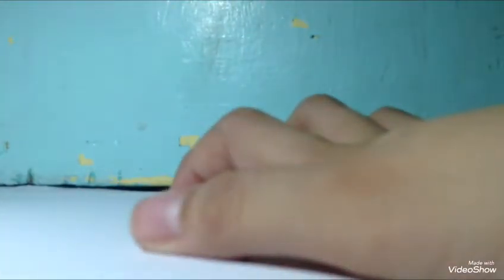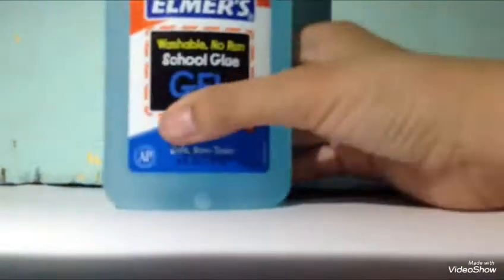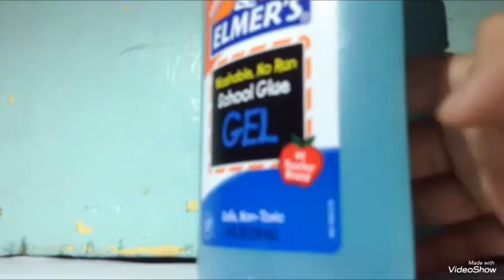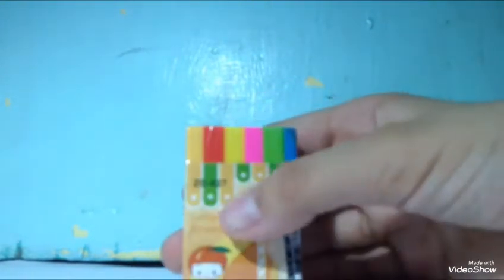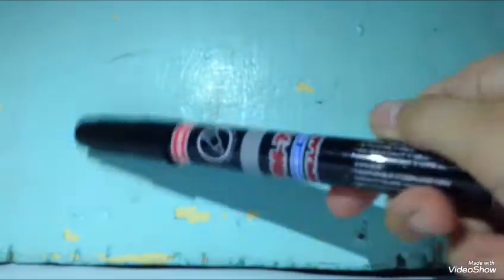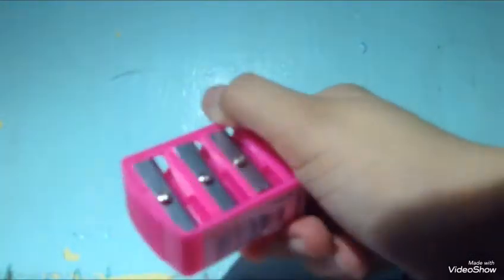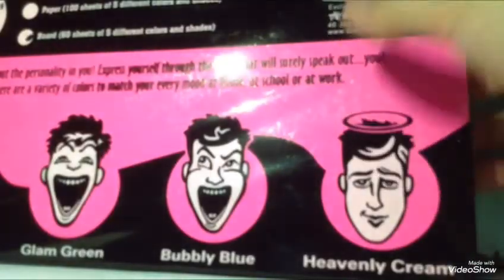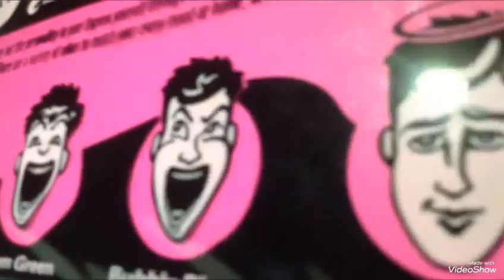my new school supplies | maria elizka rivera🌟